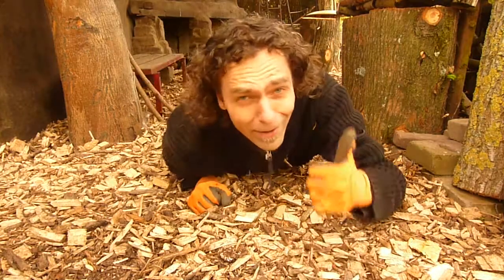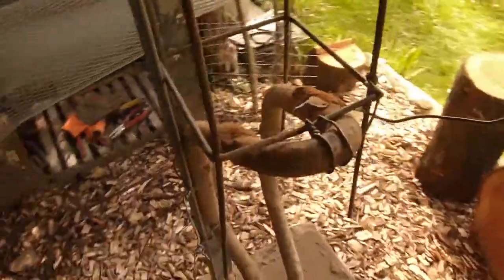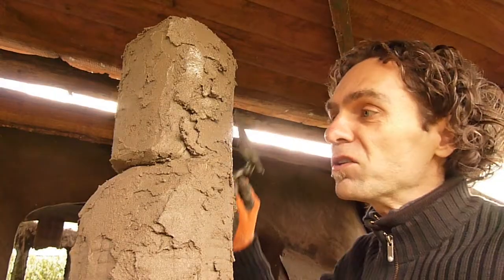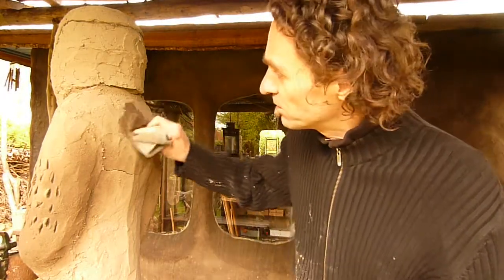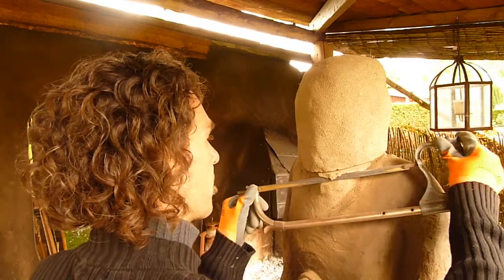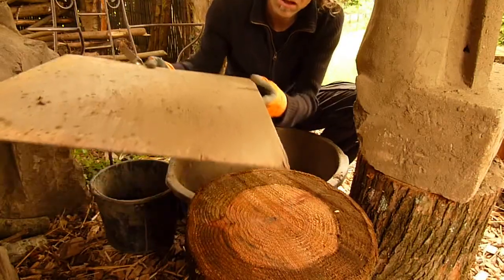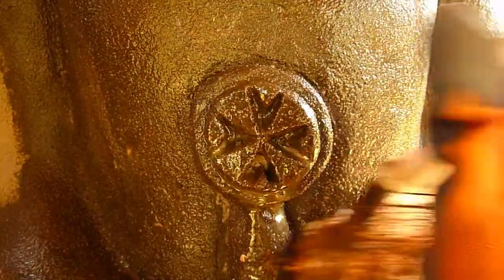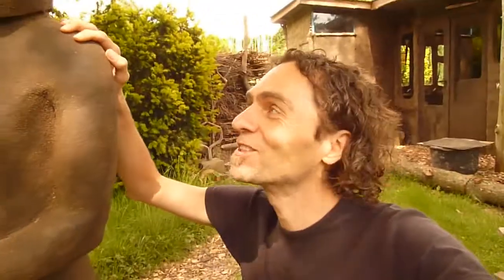COB statue 🗿Earthen sculpture 🏰 DIY mancave tutorial ⚔️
Create your own earthen guardian 🛡 at the gate of your mancave 🏰
Mix clay and sand and use it to plaster a frame of wire mesh filled with straw. Waterproof it 💧and put in in your garden 🌴
You can't go wrong with this project 👍🏻
Your own COB statue 🗿 guarding your mancave 🗡
Make it at your pace ⏳ It's your cave - your rules ⚒
Good luck man! Every man needs a MANCAVE 🏰